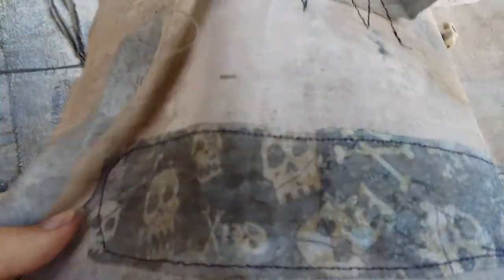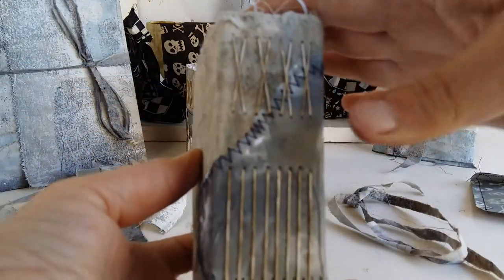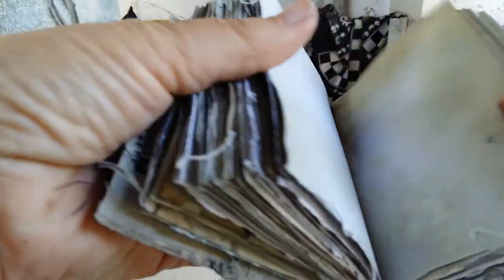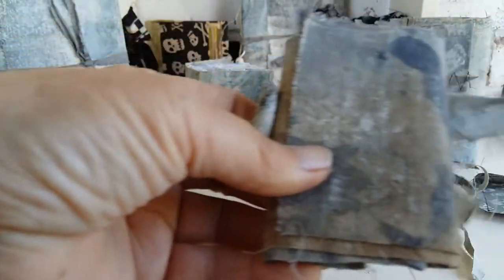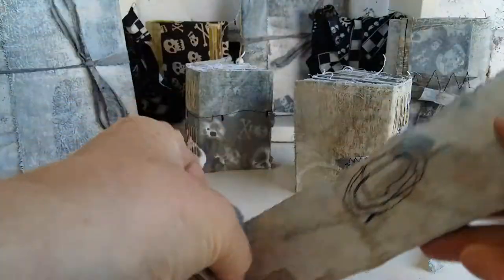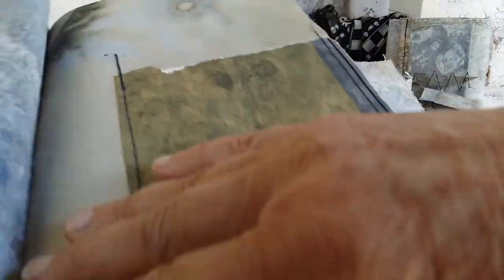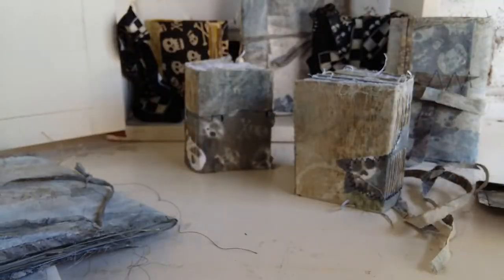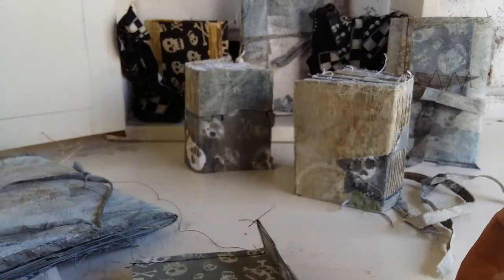Piratey books by book art studios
Handmade books and journals designed to bring out the inner pirate within. Created by a playful book artist who loves to create. Each one has been hand crafted and lovingly designed and crafted. Each book is a unique one off piece of art.